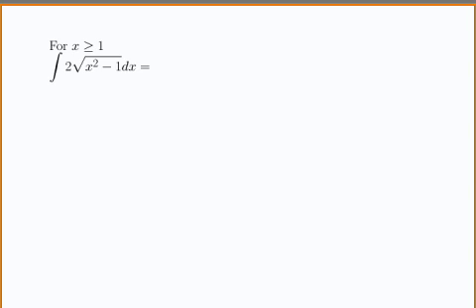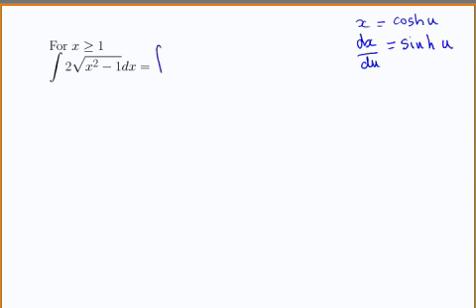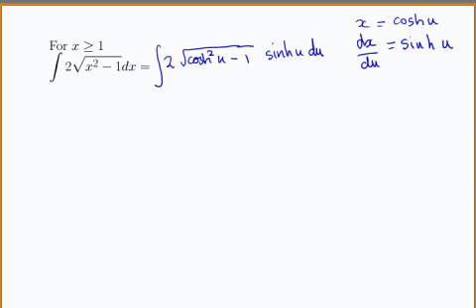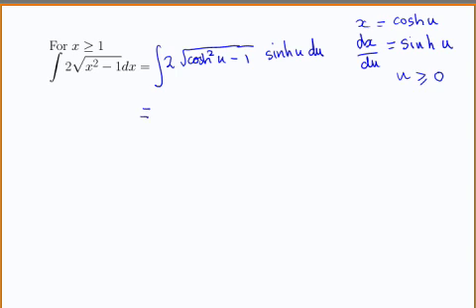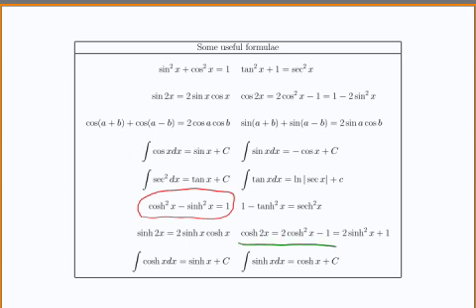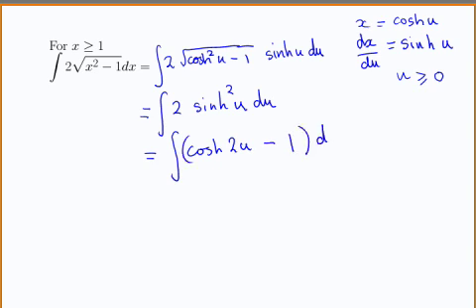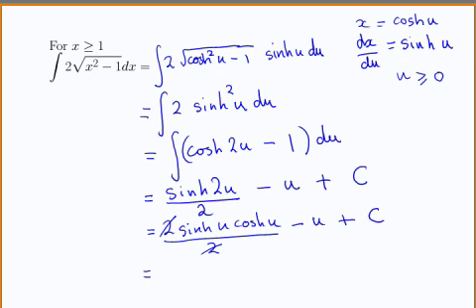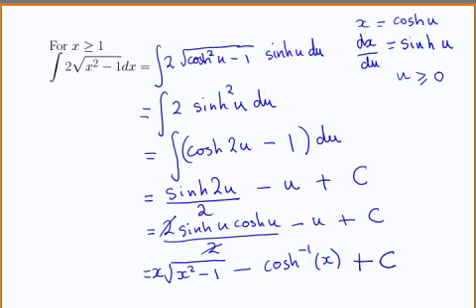coshsub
Integration by substitution using hyperbolic functions